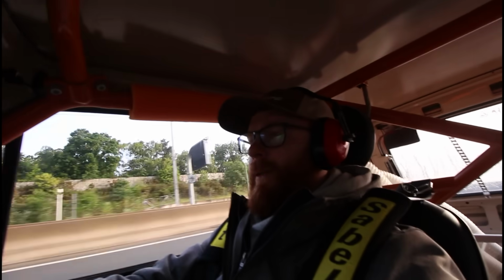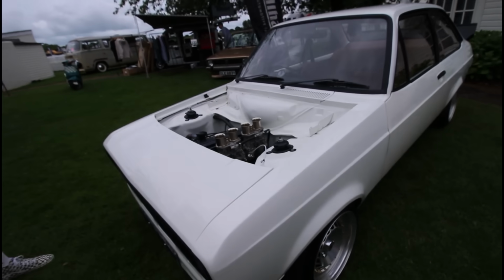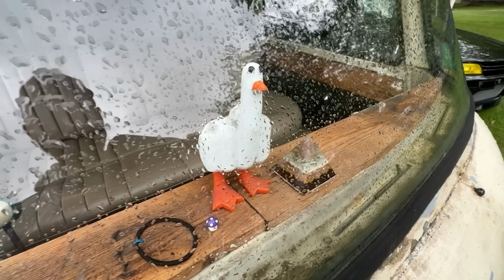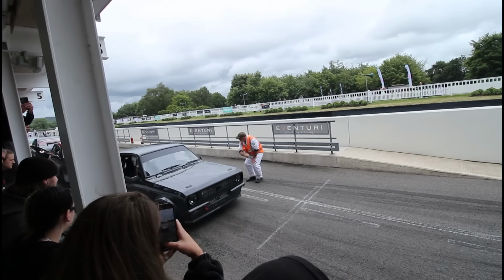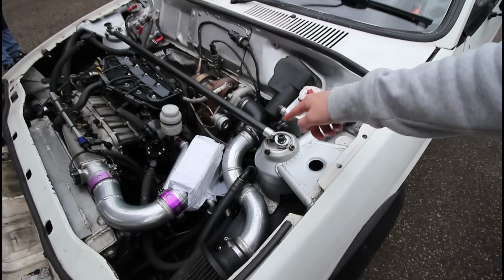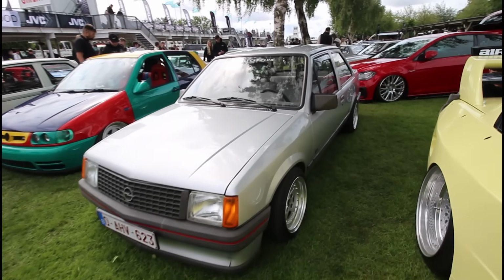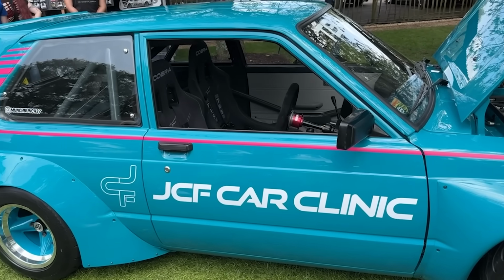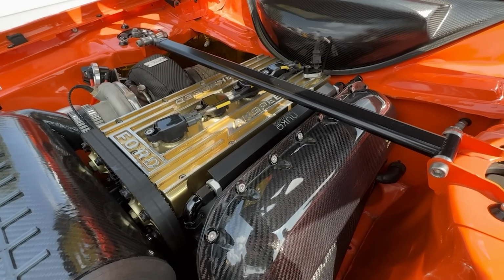Clean Cars, Good Vibes, & A Black Flag?! Players Classics 2025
This is Players Classic 2025 – JDM, Euro & Supercars at Goodwood!

Welcome to the ultimate UK car culture experience – Players Classic 2025 at Goodwood Circuit! 🎉
From slammed stance builds to high-performance JDM legends, Euro classics, and modern supercars, this year’s show did not disappoint.

In this video, I take you through the best cars, cleanest builds, and wildest moments from one of the UK’s most iconic modified car shows. Whether you're into air ride, widebody kits, track builds, or static setups, Players Classic delivers.

📍 Location: Goodwood Motor Circuit, UK
📅 Event: Players Classic Car Show 2025

TIMECODES
0:00 - INTRO
0:14 - CONVOY
2:11 - 6 POT GRANADA
2:39 - CARS ARRIVING
3:09 - EURO MK2 ESCORT
3:53 - MONTAGE
4:21 - MK1 DERBY
4:54 - TOMS COMMER CAMPER
5.32 - RACE CAR PADDOCK
5:50 - LOZ LIMITER BASHING OUT ON TRACK
8:04 - JAMES XR2 TRACK CAR
9:46 - SHOW LOOK AROUND
11.09 - CRAZY MINI
11.55 - DRIFT CAR DISPLAY
12:53 - ANOTHER LOOK AROUND
14:09 - S*XY STARLET
15:23 - INSPIRATIONAL ANGLIA
15:39 - THE MEXORCISTS MK1
16:30 - OUTRO